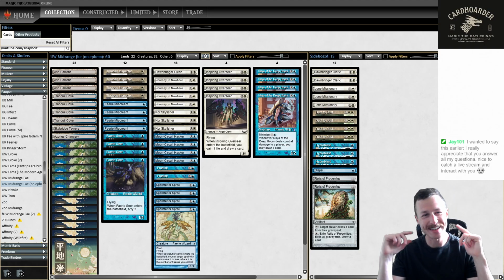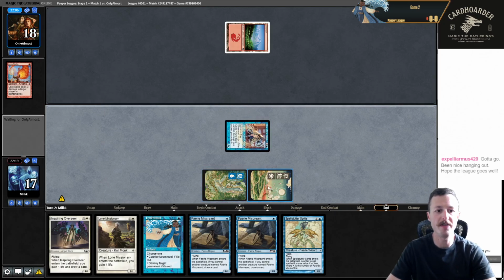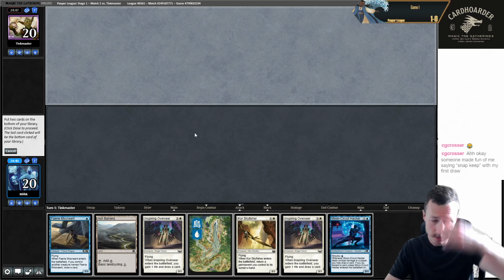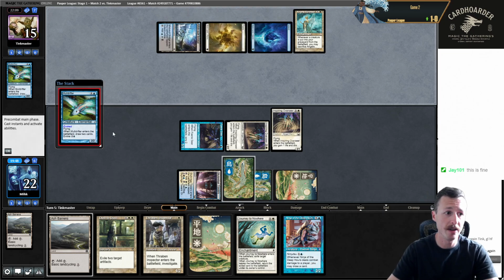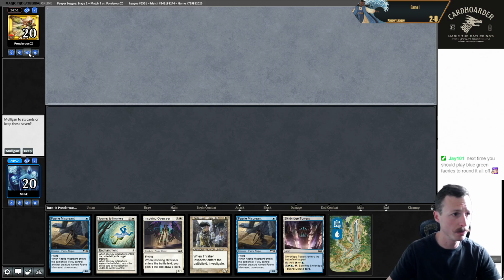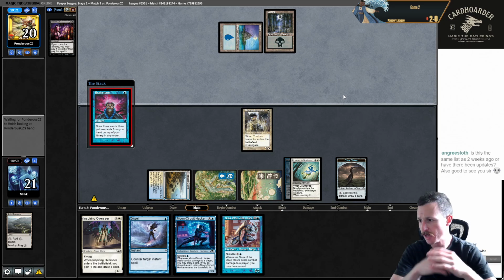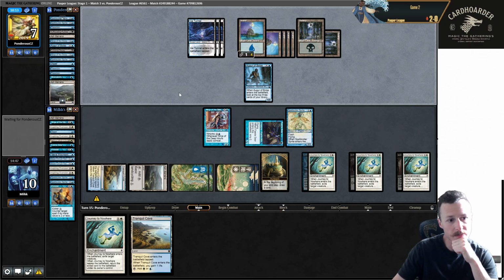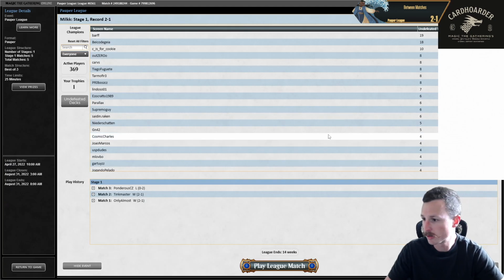Pauper League - Blue White Faeries | 9-1 WITH THIS DECK SO FAR LETS GO!!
Welcome back to Snap Bolt Games. Back for another pauper league with UW Fae